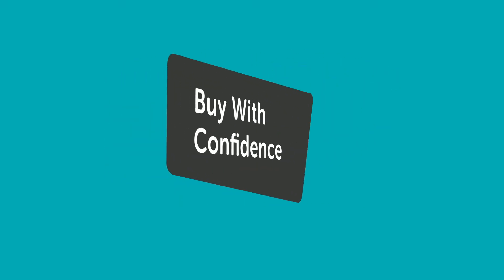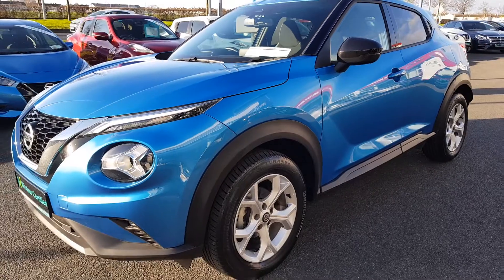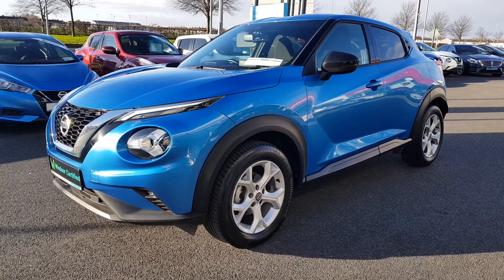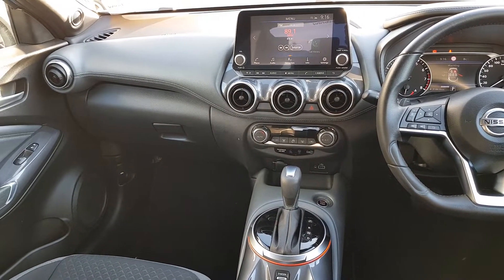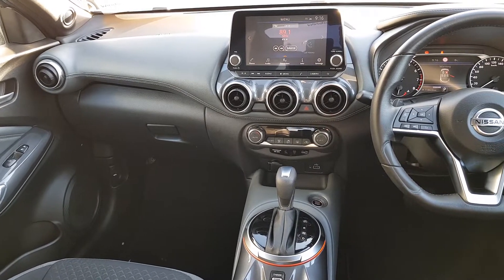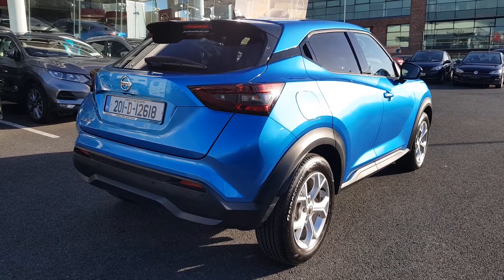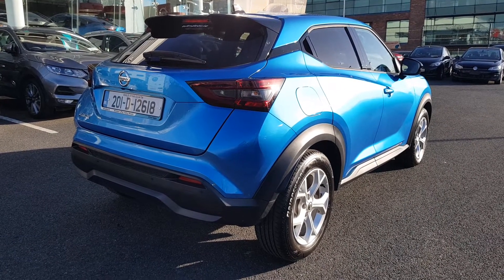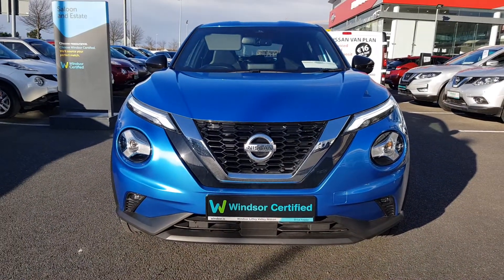201D12618 - Windsor Liffey Valley Nissan Nissan Juke 1.0 SV PREMIUM DCT 4D...